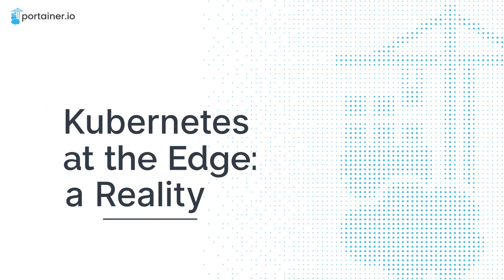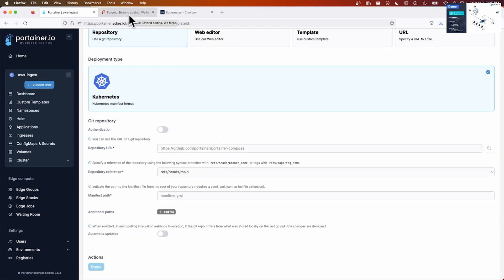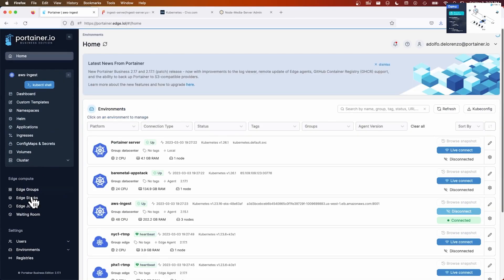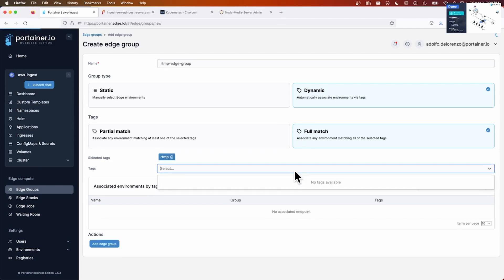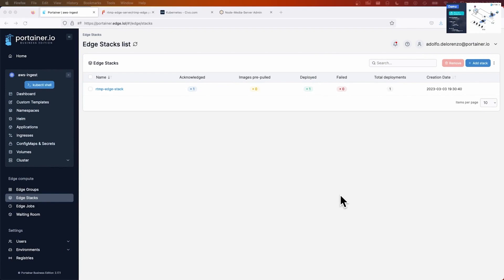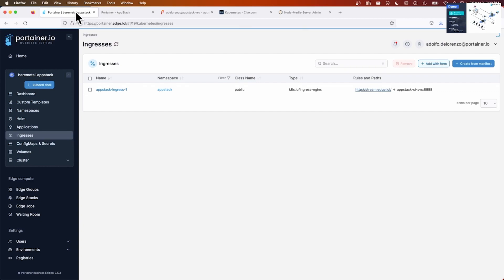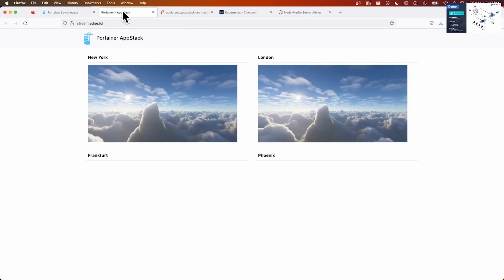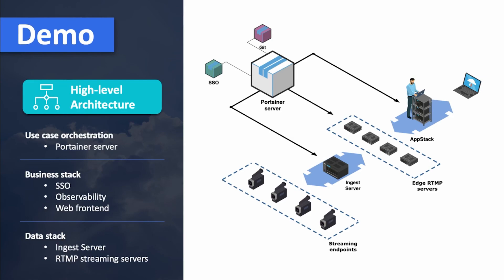Portainer Demo - Kubernetes at the Edge: A Reality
In this video, Portainer expert Adolfo uses a live streaming platform as a use case  to demonstrate these elements within Portainer:
- Enterprise access via SSO
- Multi-cloud/cluster
- Edge management
- Application and infrastructure observability